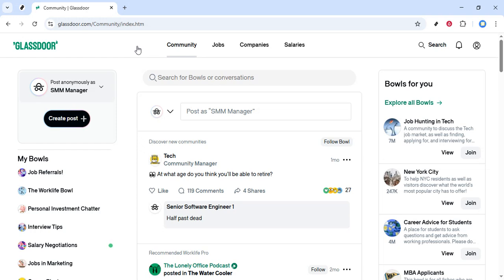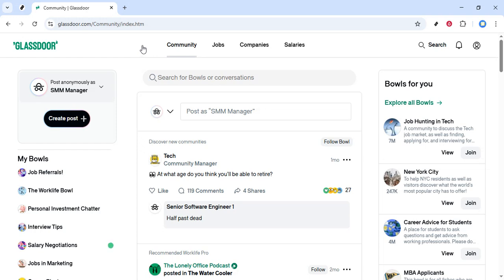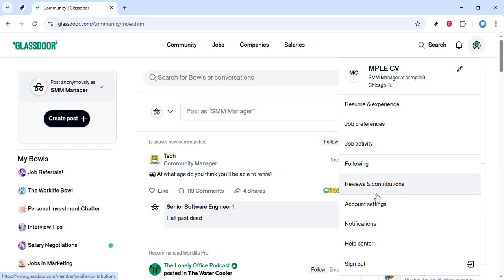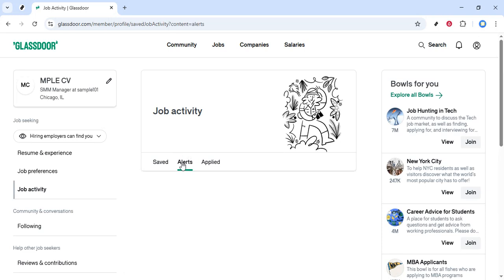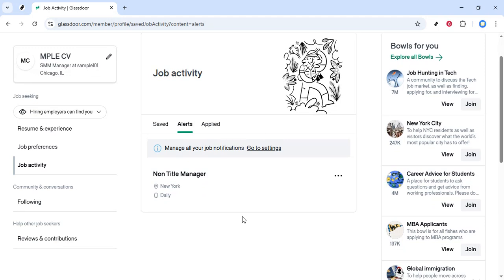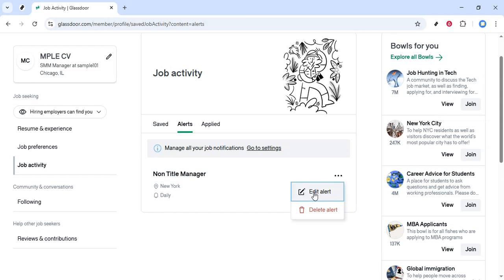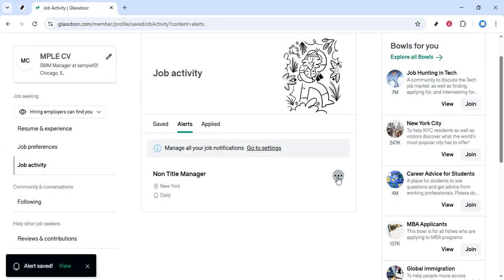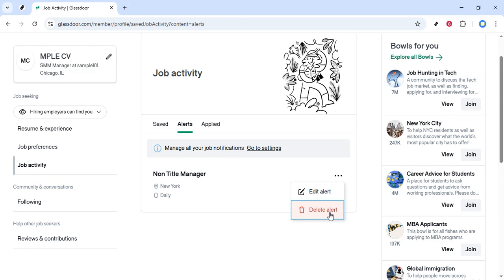How to Edit and Delete Job Alerts on Glassdoor 2026 (Step by Step)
In this video, we'll guide you through the process of managing your job alerts on Glassdoor effectively. Learn how to edit and delete job alerts with ease, ensuring that you stay updated with the most relevant job opportunities tailored to your preferences.

By watching this tutorial, you'll gain the skills needed to customize your job search experience on Glassdoor. Don't miss out on refining your job alerts for optimal results. Watch till the end to maximize your job search efficiency!